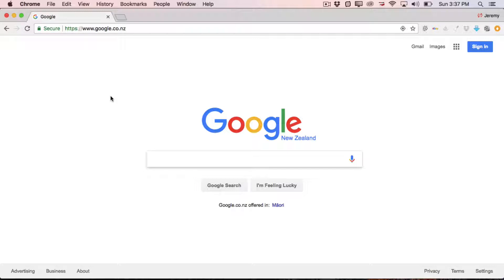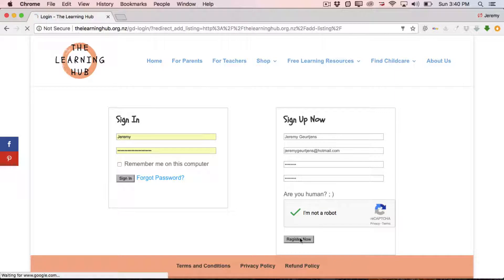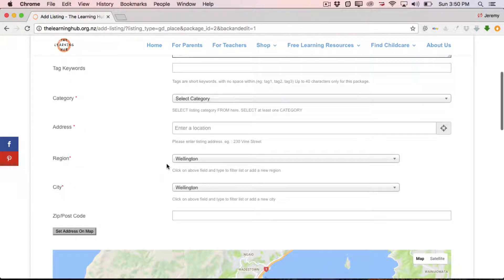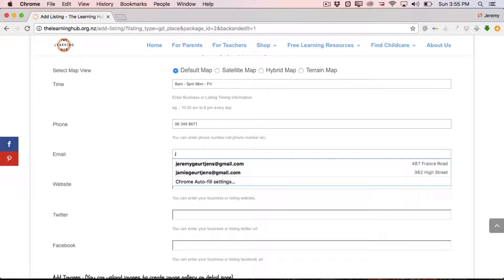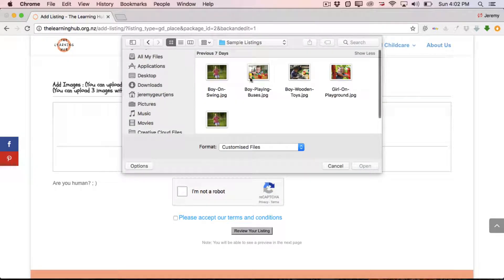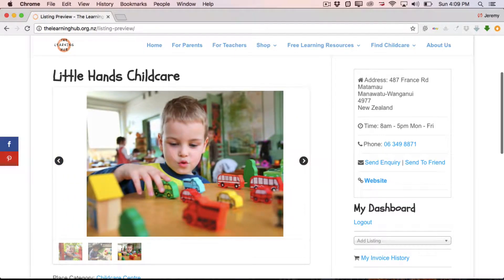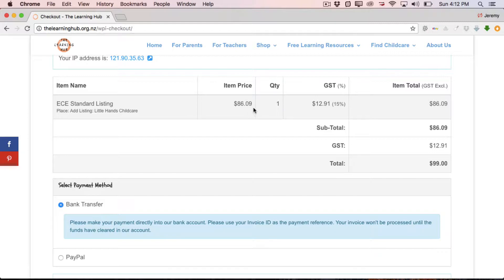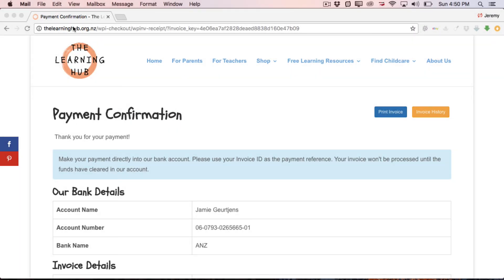How To Create an ECE Listing at The Learning Hub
Creating a listing for your ECE business at The Learning Hub couldn't be easier!

The process is self explanatory. but for those that need guidance, we have created this video to walk you through the whole process from start to finish.

To create a listing al you have to do is click on this

From there you simply go to the navigation menu at the top of the homepage, HOVER your mouse cursor over the "Find Childcare" tab and a "Drop Down" menu will appear with "Add an ECE Listing".

Click on "Add an ECE Listing" to start the process.

Once you get there, you will have to register with us if you haven't done so previously...but it only takes a moment.

Once you have registered you will be redirected to the "Add Place" page where you find (and fill out) the ECE listing form.

As previously mentioned, it is all very self explanatory and easy to do.

If you are still unsure, flick us an email and we will get it sorted for you! : )